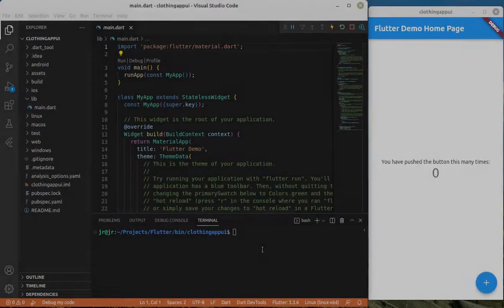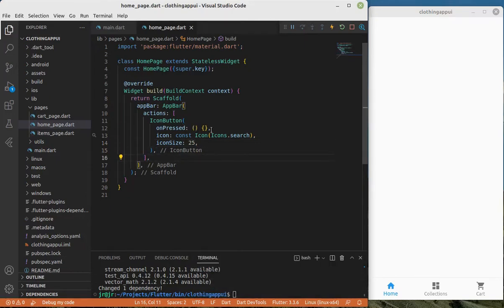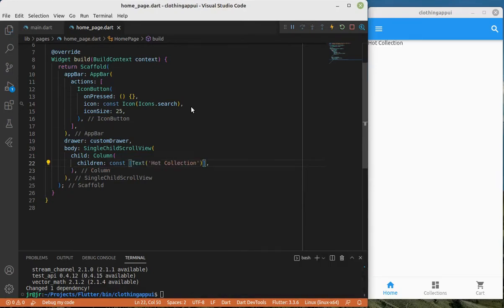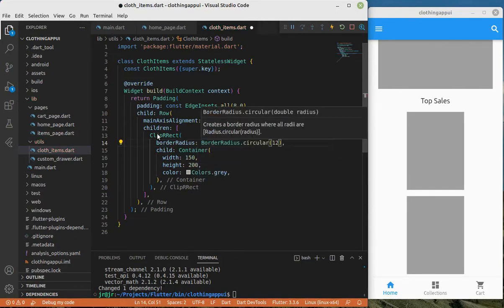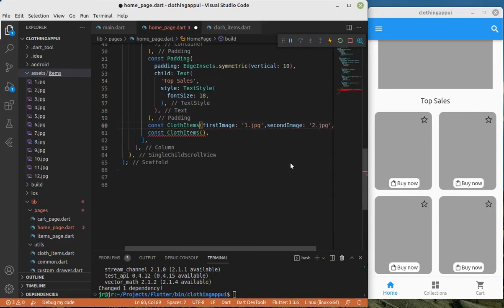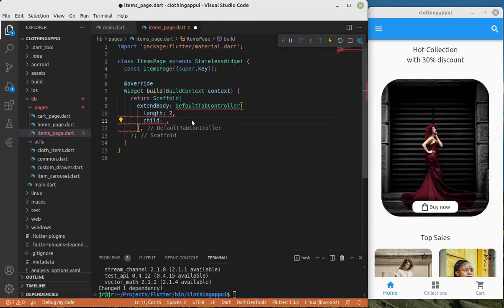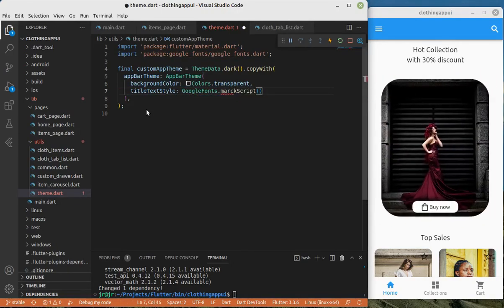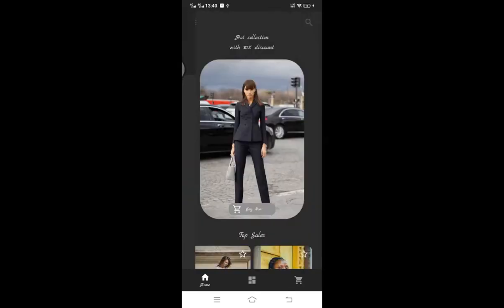2. Flutter UI - Clothing App UI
Simple UI flutter app with image carousel, bottom navigation bar and tab bar.